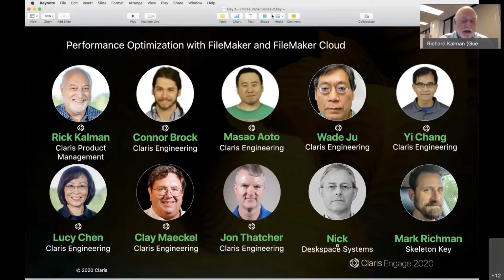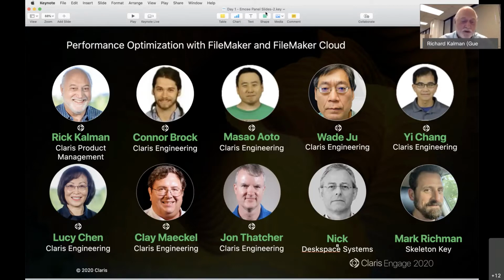Claris Engage 2020: Performance Optimization with FileMaker and FileMaker Cloud (panel discussion)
Performance is an important design factor for all software, but especially so when published in the cloud. When choosing how to design your apps, it's essential to consider the higher latency and lower bandwidth over the internet. Knowing "under the hood" performance fundamentals helps you understand the true cost of features and apply best practices to inform your choices for apps.

This panel includes members of the Claris Engineering team, as well as partner experts, who will discuss how to develop modern apps that deliver great performance and experiences for your users.

Moderator: Rick Kalman - Director of Product Management
Panelists: Masao Aoto (Claris), Connor Brock (Claris), Yi Chang (Claris), Wade Ju (Claris), Nick Lightbody (Deskspace), and Mark Richman (Skeleton Key).

Topics to be discussed:
FileMaker performance optimization tips
Role of hardware for performance tuning
LAN vs WAN performance considerations
Ways to best optimize for the cloud
Optimization for FileMaker WebDirect